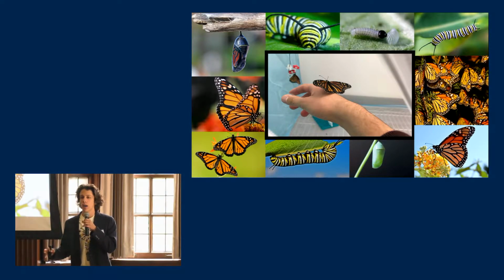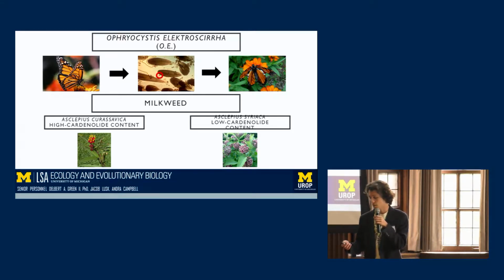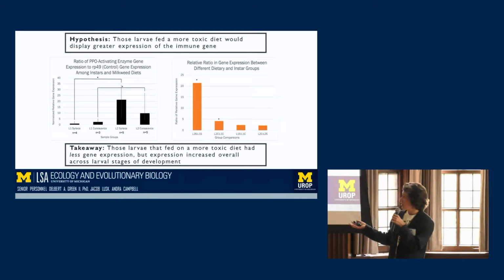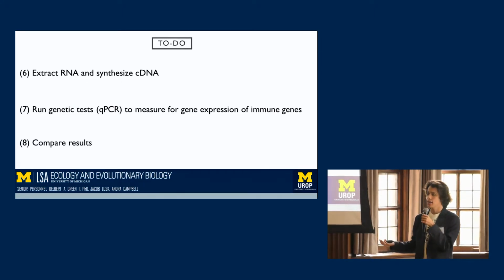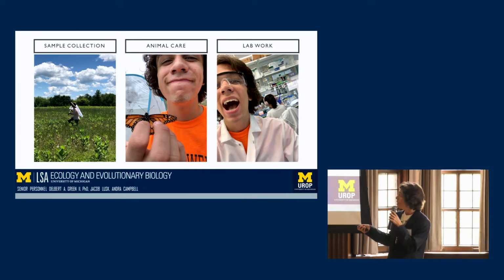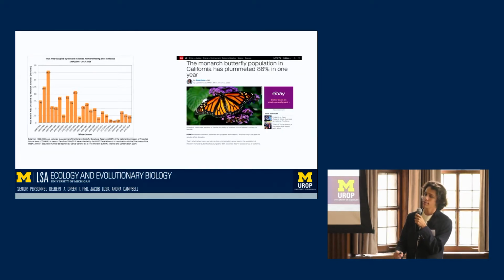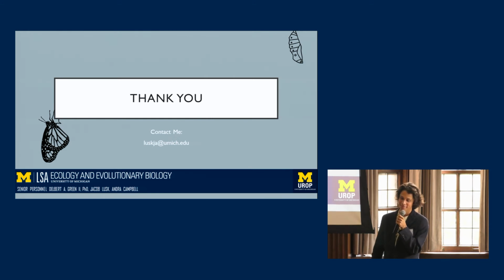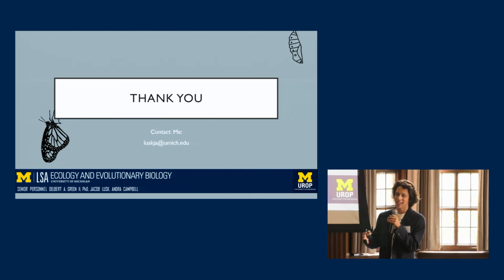UROP Summer Symposium 2019 - Jacob Lusk Oral Presentation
Investigating the Effect of Diet on Immunity in the Parasitic Relationship Between  Ophryocystis elektroscirrha and Monarch Butterflies
Mentor: Delbert Green - Ecology and Evolutionary Biology
Abstract:
• Monarch butterflies (Danaus plexippus) are affected by a protozoan parasite known as Ophryocystis elektroscirrha (Oe). Infection spreads through consumption of the parasite by caterpillars.
• Large concentrations of Oe have been shown to decrease the probability that caterpillars survive to eclosion. Oe infection rate at overwintering sites is low, suggesting infection reduces chance of successful migration (Altizer, 1999).
• To self-medicate against Oe, monarch butterflies will lay eggs on milkweed plants with high concentrations of a toxic steroid chemical called cardenolides.
• High cardenolide concentration has been shown to increase monarch fitness against Oe (Roode, 2008).
• This experiment looks at how cardenolide concentrations cause these changes in monarch fitness by looking how the expression of immune genes of the monarchs varies with cardenolide concentration.
• This will be determined by qPCR performed on the cDNA of the early larval stages of larvae organized into of infected and uninfected and low-toxicity and high-toxicity diets.
• We expect to find the high-toxicity diet, infected larvae to have greater immune gene expression than the low-toxicity, infected larvae, with an opposite trend for uninfected larvae.